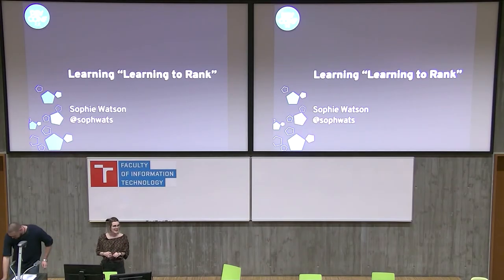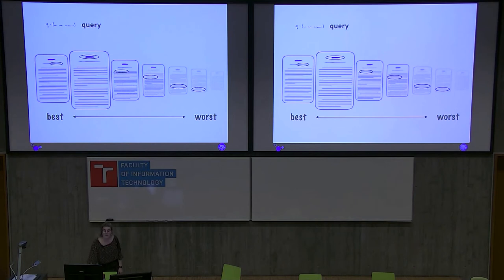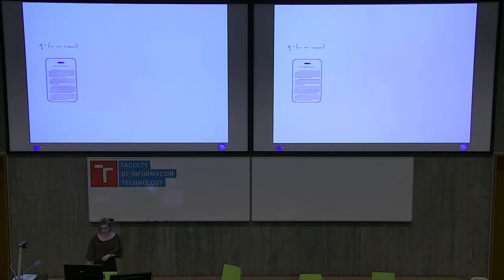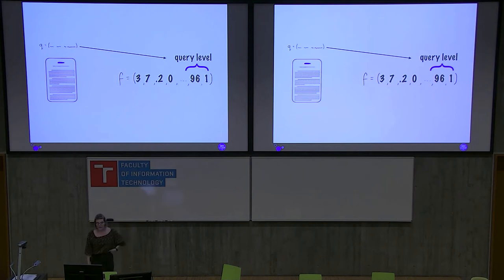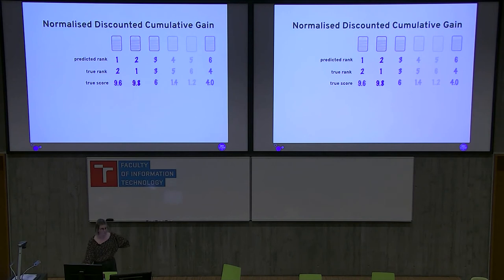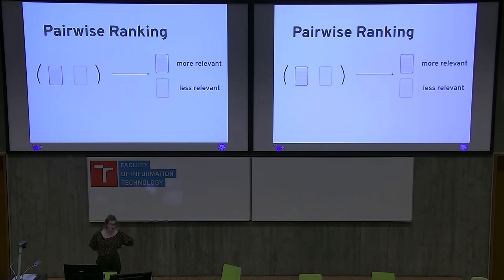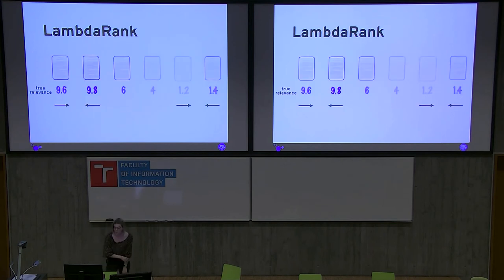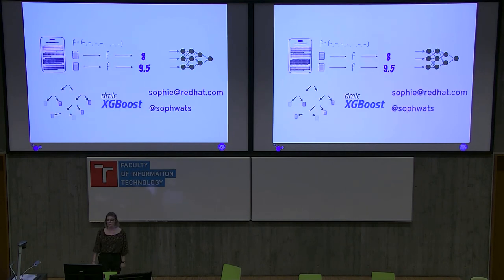Learning "Learning to Rank"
Presentation name: Learning "Learning to Rank"
Speaker: Sophie Watson
Description: Excellent recall is insufficient for useful search; search engines also need to identify the most relevant results in a sea of matches. Learning to Rank algorithms aim to capture the relative utility of search results so as to return useful suggestions quickly and efficiently.
In this introductory talk Sophie will explain some Learning to Rank methods, from standard linear regression, to gradient-boosted decision trees, and apply them to a real search engine. She will compare the methods and discuss the pitfalls she ran into when training a Learning to Rank model.
You will walk away from this talk with an understanding of the problems involved in relevant search, an overview of key techniques, and the knowledge needed to implement Learning to Rank algorithms on your own data set.